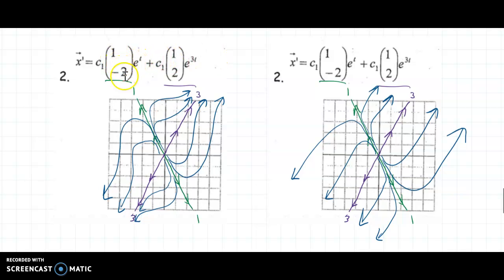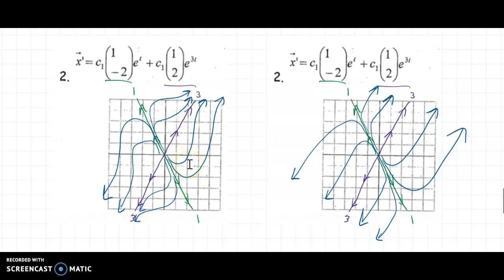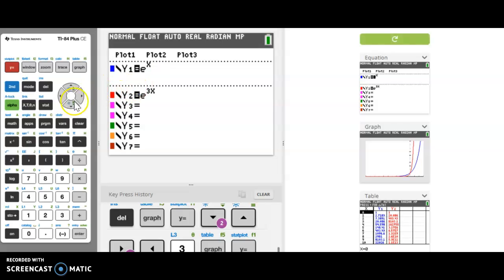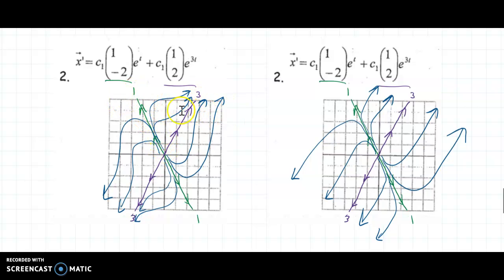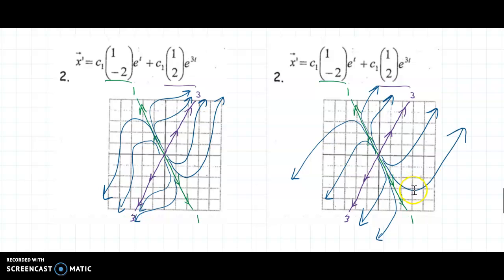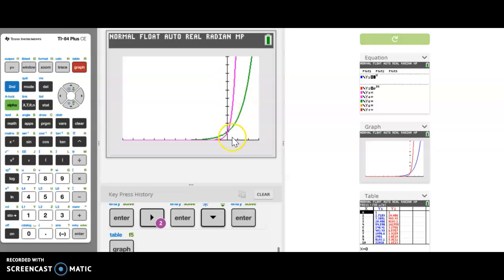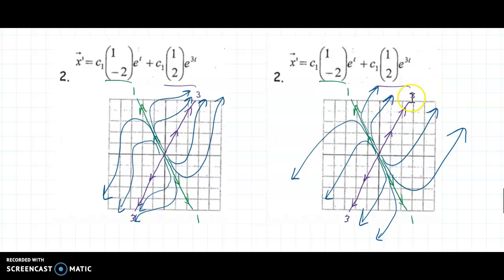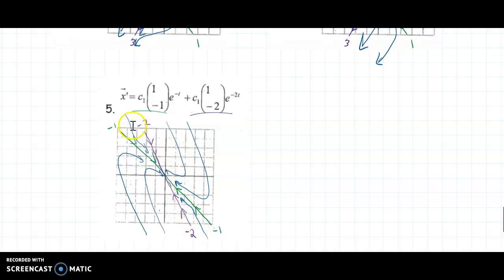Addressing common phase plot errors: left graph wrong, right graph correct